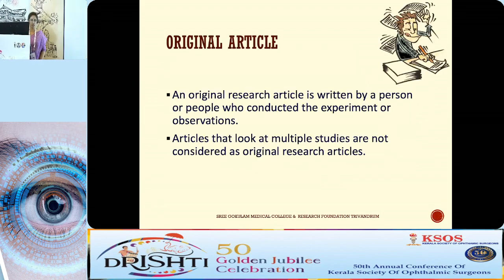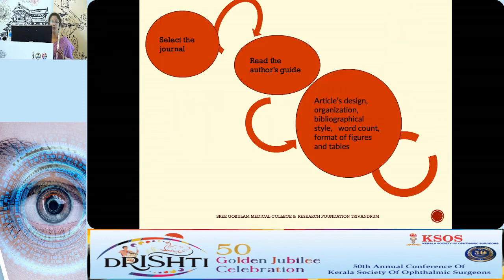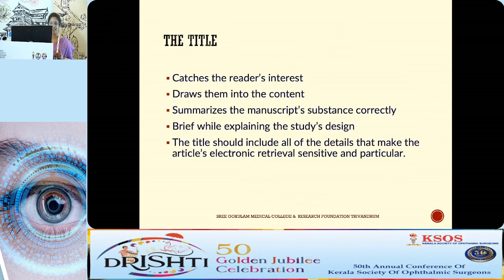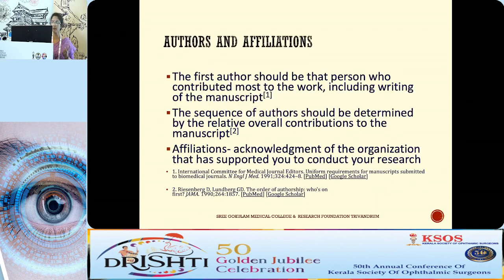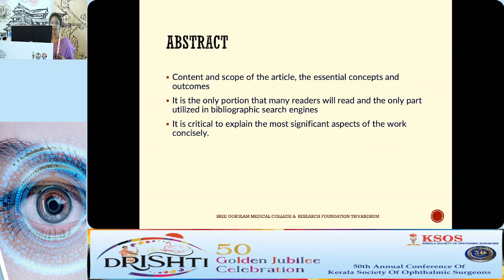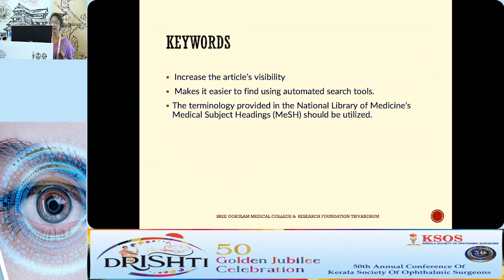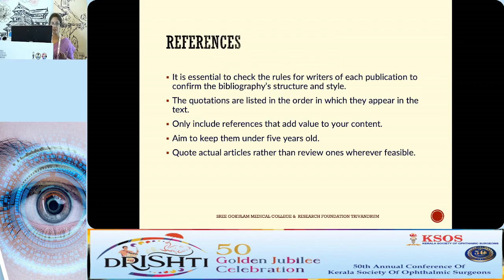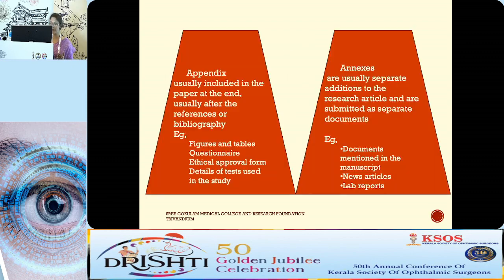KSOS2023 IC84 Topic Dr Remya Raghavan How to write an original article